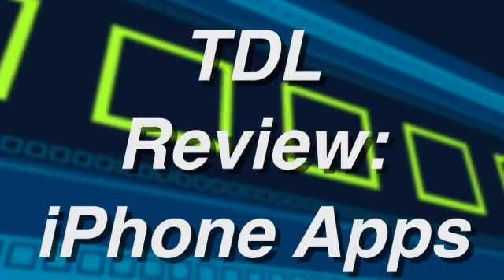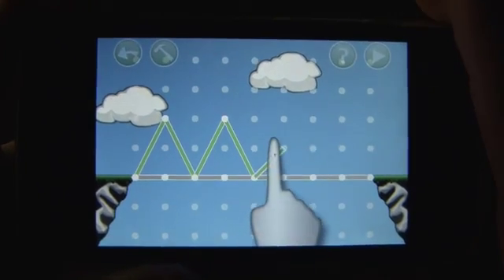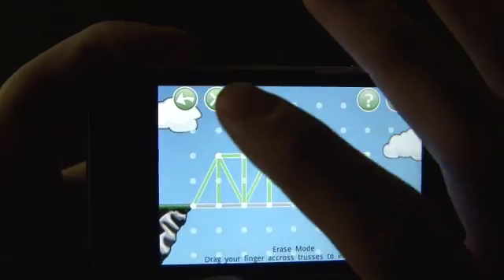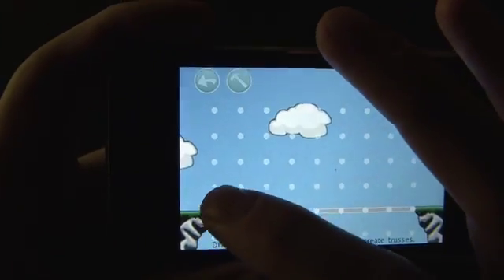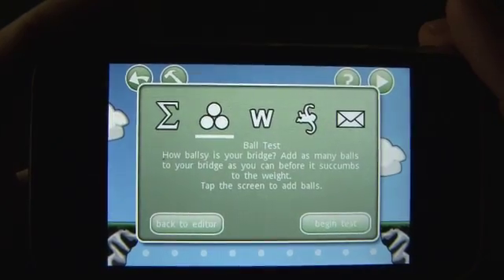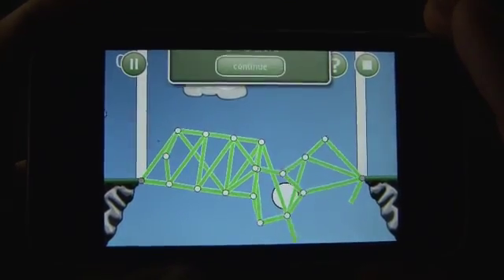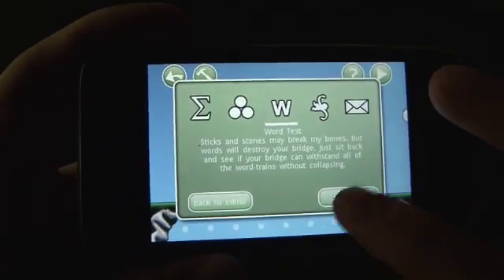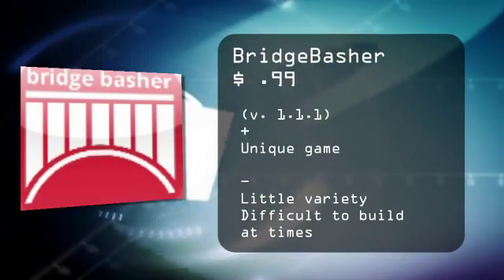BridgeBasher for the iPhone and iPod Touch Video Review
BridgeBasher shows the basics of bridge design, and answers the important question of how many monkeys a bridge can support.